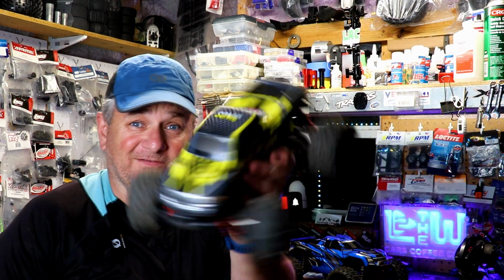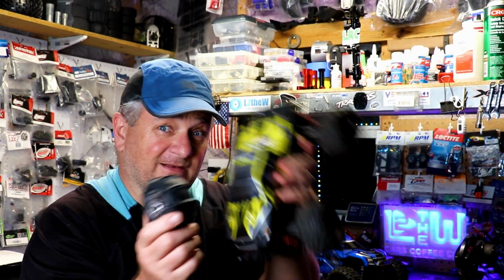Traxxas Xmaxx Food Delivery Service Coming To A Carnival Cruise Ship Near You (I Am Lying)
Time to have fun with out favorite brand ambassador of @Carnival John Heald. He said we should try to make a food delivery system with a rc car to bring food to guests on the lido deck I am up for the challenge so lets see how it goes.  This is satire folks its not for real just having fun with the fun ship and John I hope you enjoy.

Like what you see please consider a small donation to keep the channel running or use an affiliate link its a free way to help and I would be greatful for the support

Save 5 Dollars on CNHL Batteries   use code cnhlrcattery